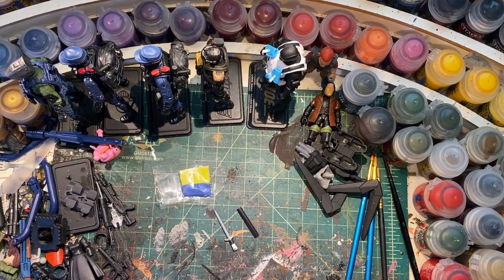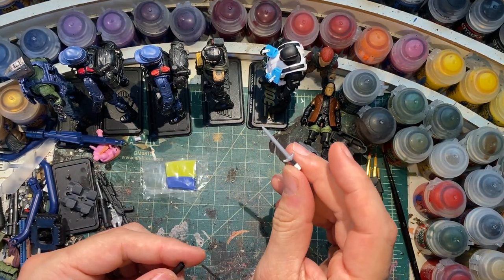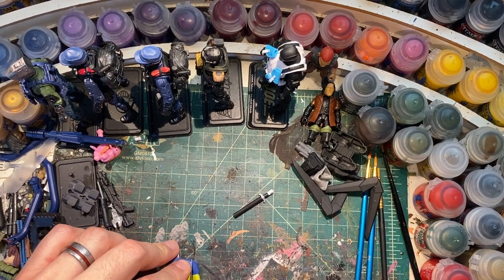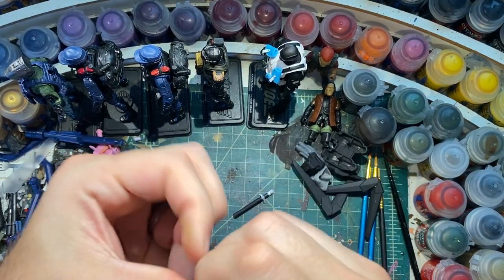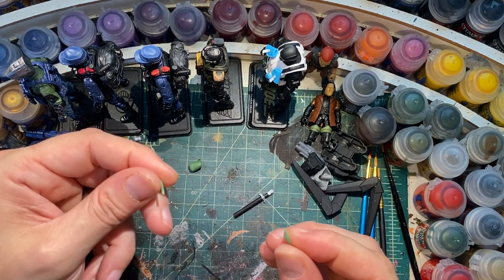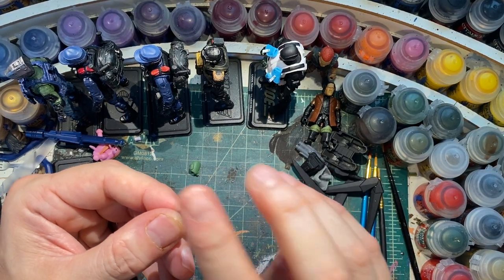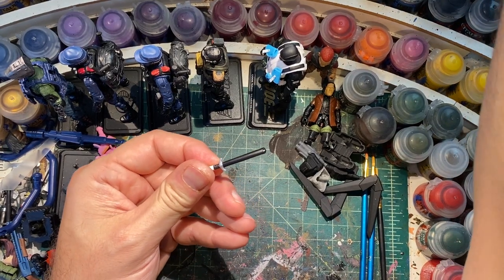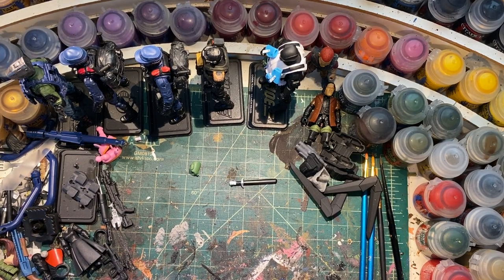Making your own Sword Scabbard / Sheathes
A super quick video showing how to make scabbards / sheathes for swords using coffee stirrers and a little Green Stuff